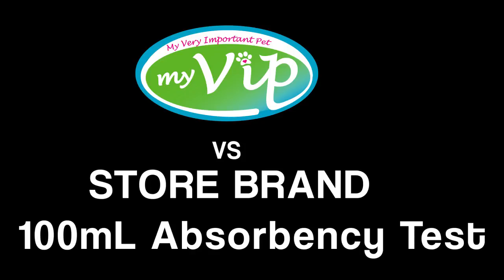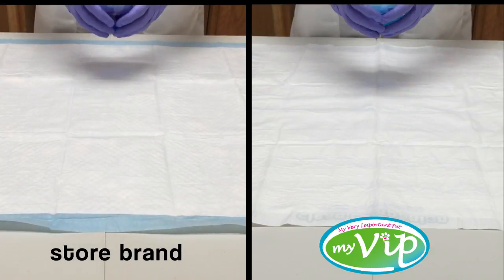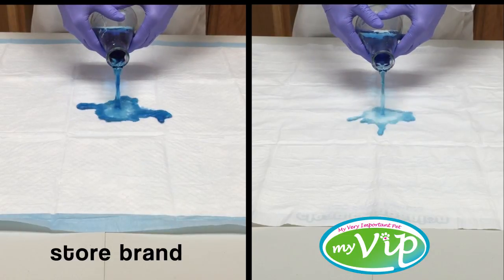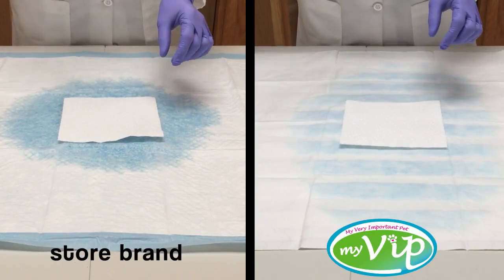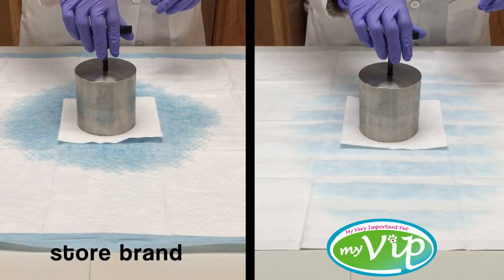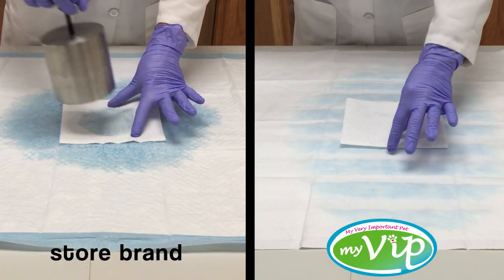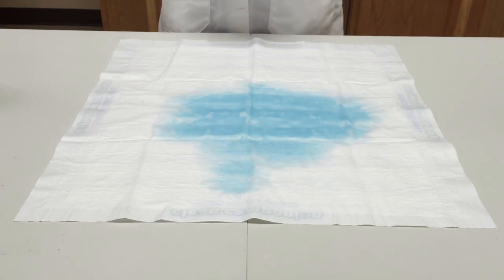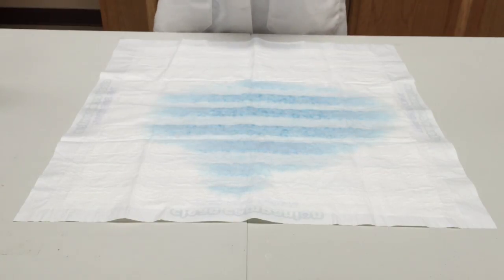myVIPComparison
MyVIP Pet Pads' channel lock technology locks in wetness faster than other leading pads for superior dryness.